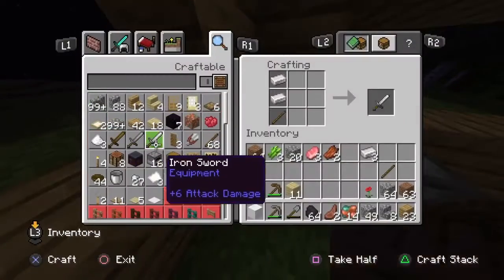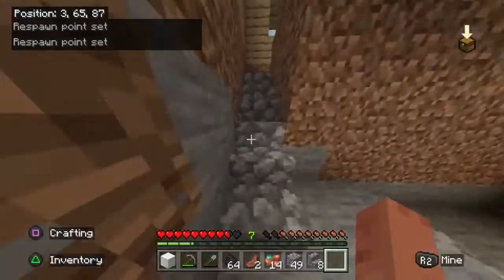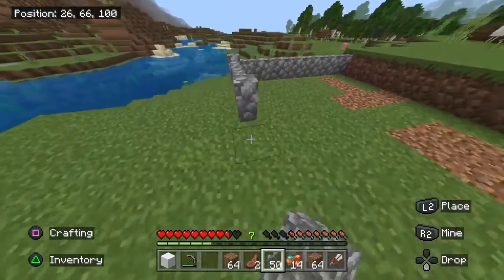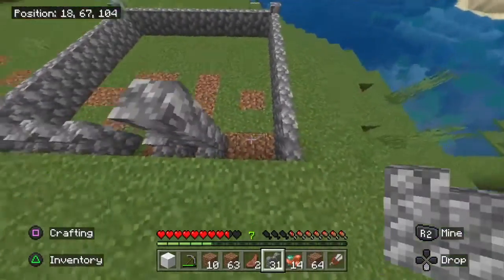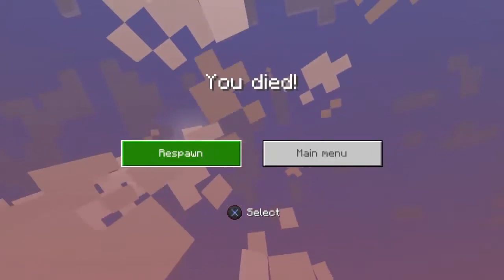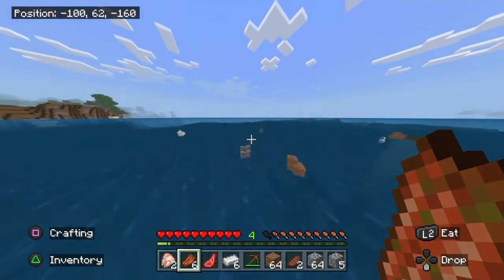Minecraft || Part 3 || Tropic Blunder || Commentary